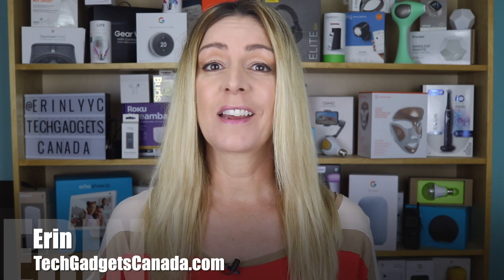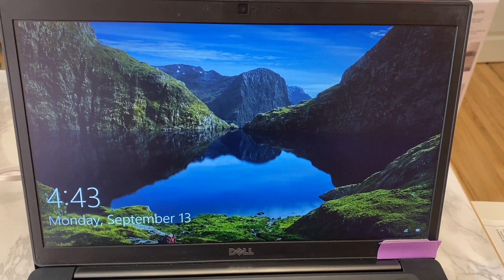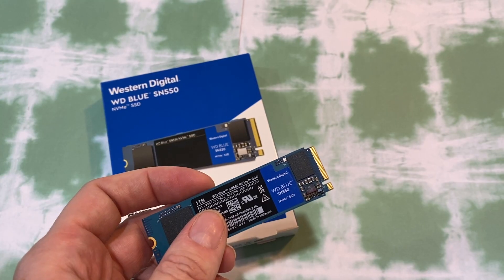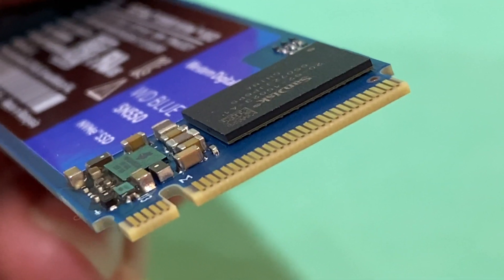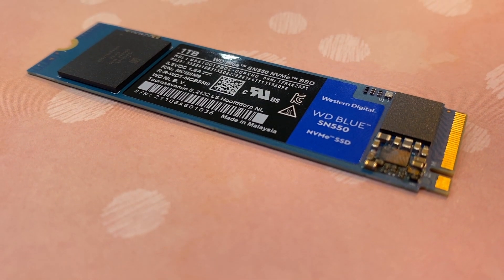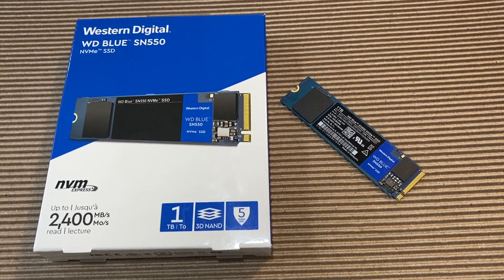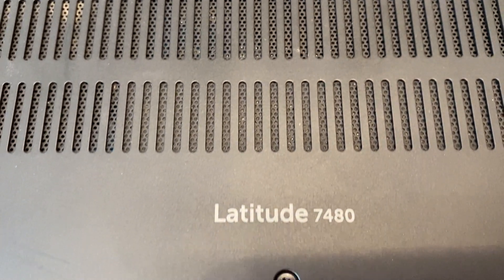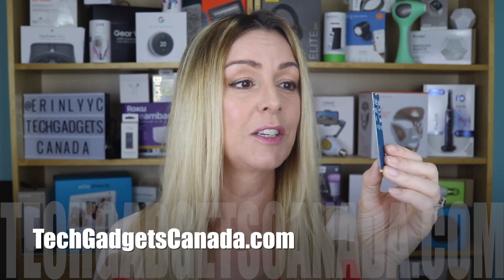WD Blue SN550 NVMe SSD: a review the average person can understand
Do you have too much stuff on your computer and badly need more memory? Us creative types — I’m thinking vloggers, bloggers, animators, photographers and even you developers— we always need more room on a hard drive. Yeah, we could be really good at file management, but who has time for that? Enter an after-market internal storage drive.

The WD Blue SN550 NVMe Solid State Drive is a powerful, cost-effective storage solution for a desktop or laptop.

I’d like to thank Western Digital for sponsoring this post and providing me with the product. While they have sponsored my blog and video, they haven’t told me what I must say or can’t say, so these thoughts are my own.

Now, in this video I’m not going to dazzle you with a lot of confusing sounding, detailed specs… you can get those from other reviews or off the website. I’m here to tell you what those specs can actually do for your PC, and how this little stick might fit into some upgrades.

Adding internal storage essentially lets you boost your PC's performance when creating content or working with multiple applications. It can be a big boost to those of us who work with large files, and I’m looking at graphic designers, architects… you get the idea.

I’m checking out the 1 terabyte version, but you can get these up to 2 TB if you need a lot more power.
The 250 gig version starts at just about $65CAD by the way, since these sticks are meant to balance speed and affordability. And… if you think you need something faster and you’re not so worried about the budget, you can also look at WD Black line.

WD Blue SN550 NVMe is a single-sided, very small SSD or Solid State Drive. What does that mean?

An SSD is a bit different than a standard drive. While they both perform the same basic functions, (that is storing your important data), hard drives are essentially spinning metal disks and the data is accessed when they’re powered and in motion. A solid state drive by contrast stores your data on connected flash memory microchips, which makes SSD drives faster and quieter since there are no moving parts. Understandably these drives tend to cost a bit more than traditional hard drives.

SSD storage is also fast, and here it can deliver  speeds up to 2,600 MB/s.

What does this mean and what do you really get from that? Things like games and videos will load about 4 times faster than a standard SATA SSD, and you’ll see less lag when working on projects across multiple applications. I’m not set up for speed tests but if you don’t believe me you can check out some other YouTubers who are, and the WD Blue SN550 NVMe seems to win plenty of them.

As just one example that hits close to my own heart: If you’re editing a video and uploading another one at the same time, in most cases you won’t see a slowdown. And a quick sidebar for those of us who DO deal with big video files; the WD Black is the best option for you.

One final point on choosing an SSD or solid state derive: because there’s no moving parts, it’s not going to create as much heat inside your device - anyone who’s ever dealt with a really warm computer on a hot day knows that can also contribute to slowdowns.

Another key thing to know, particularly if you’re not Steve Jobs building his own computer in the garage… This is an M.2 drive, which just means it’s a small form factor solid-state drive (SSD) meant for internally mounted storage expansion cards.

M. 2 just means you’re getting high-performance storage that’s ideal for thin, power-limited devices like laptops and tablet computers.

I’m going to spell out one more acronym here:
WD Blue SN550 NVMe SSD uses DRAM-less technology and if you’ve seen that in your hunt for a memory stick here's what that's all about:  DRAM stands for Dynamic-Random Access Memory and in a nutshell for us average Janes and Joes, this is a shortcut to a map to the minuscule memory cells where the memory card hides your data, so it can find what you need.

DRAM technology tends to make memory a lot more expensive, so WD has gone DRAM-less here to help keep this gadget affordable, and to keep the power consumption down, a big deal for laptops. How does a DRAM-less device find your data? It just doesn’t take the *shortcut*… but since we’re talking milliseconds, it’s probably not something you can catch with your olde grandpa’s stopwatch.

Ok, the lessons are over! Overall if you need internal memory for your PC, WD Blue SN550 NVMe Solid State Drive is a powerful, cost-effective storage solution for a desktop or laptop.